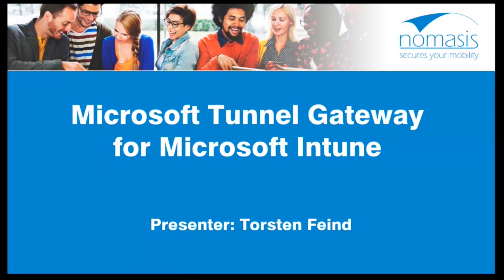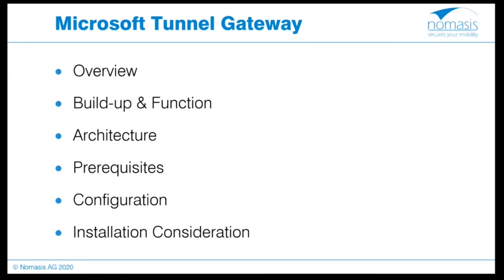Nomasis Webinar Microsoft Tunnel Gateway